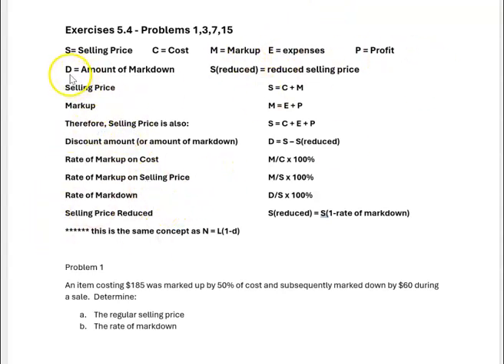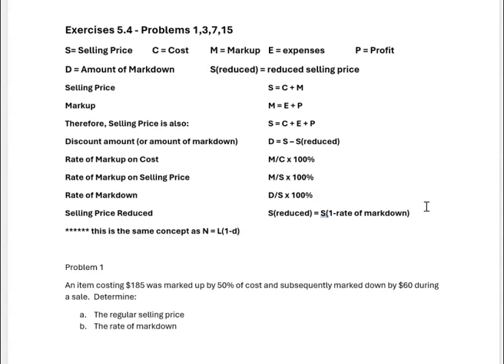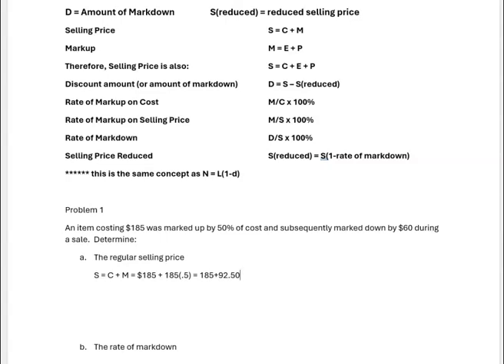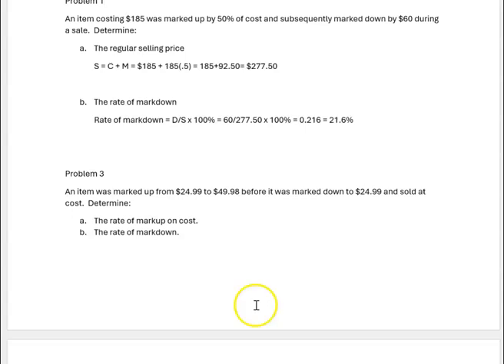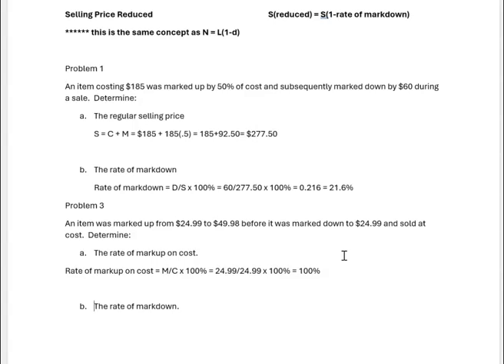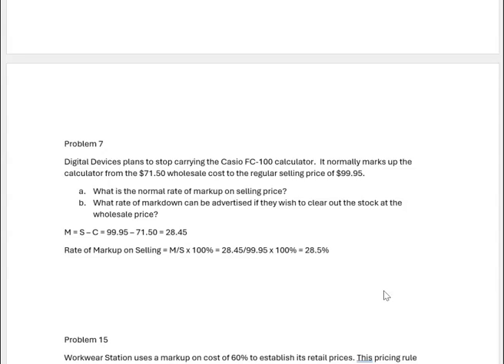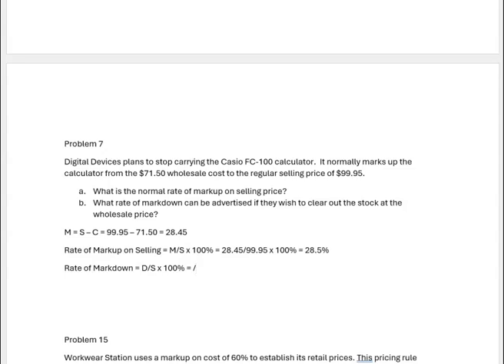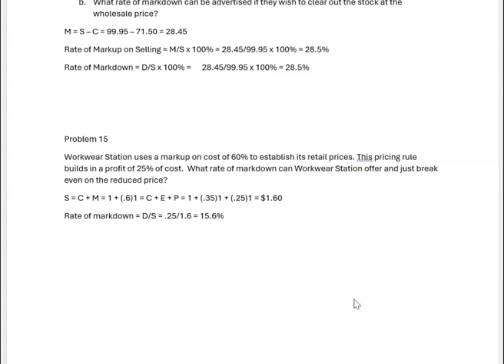Exercises Ch 5 pt 4